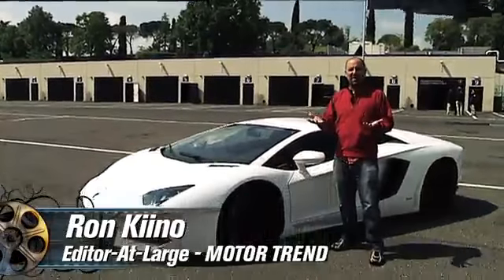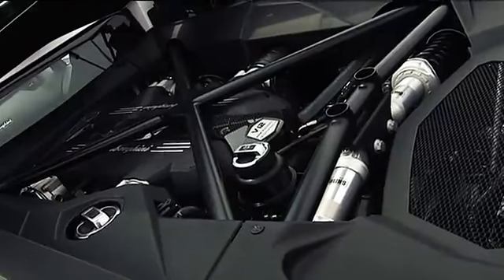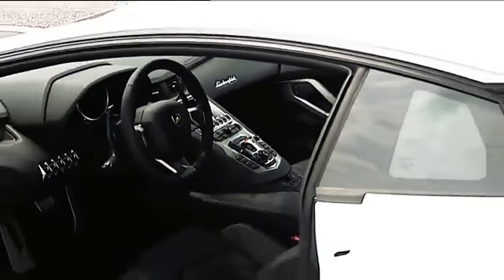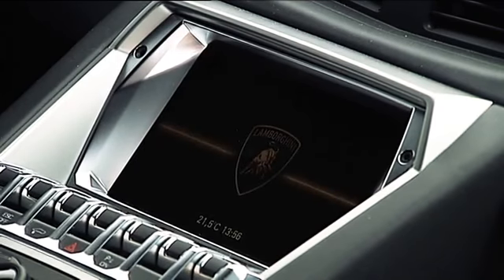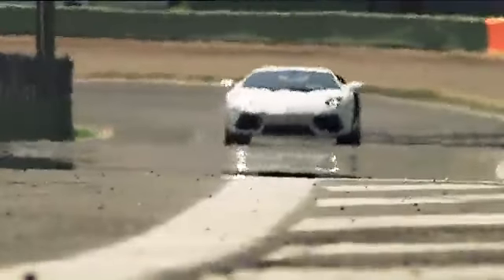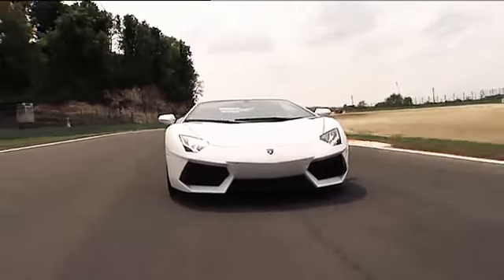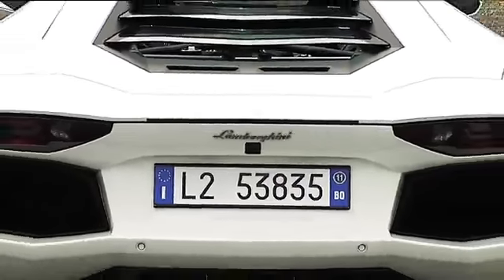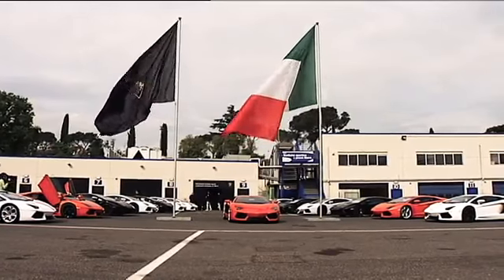First Drive: 2012 Lamborghini Aventador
Editor-At-Large Ron Kiino hits the track at Italy's Vallelunga circuit to drive Lamborghini's new flagship, the 2012 Aventador.